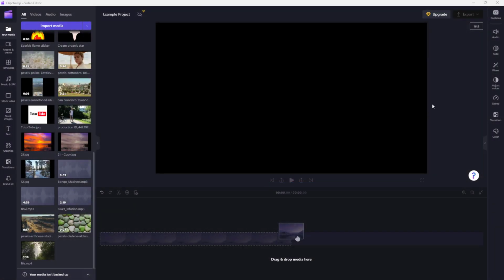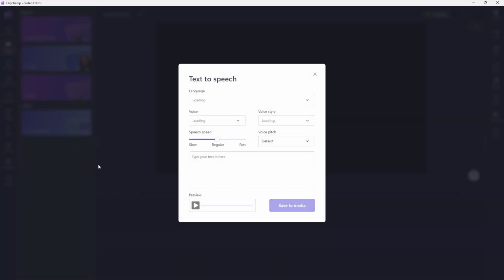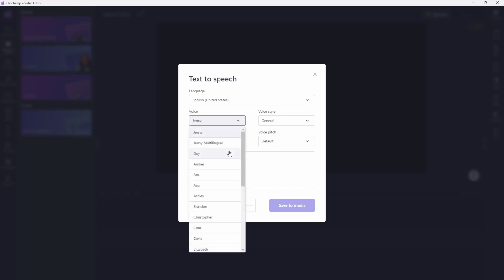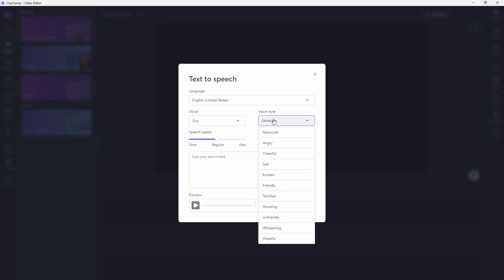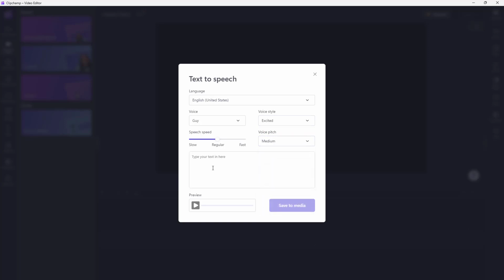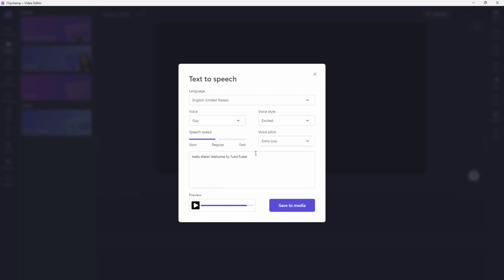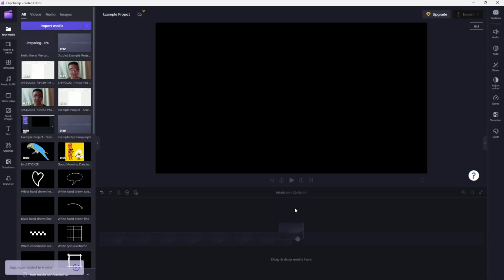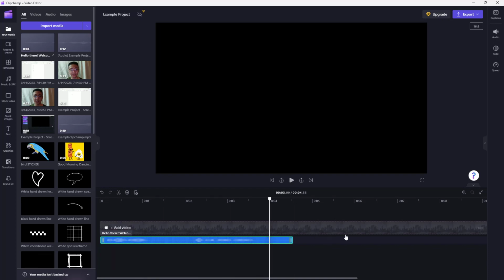Clipchamp Tutorial - Lesson 40 - Text to Speech Option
In this tutorial, we will be discussing about Text to Speech Option in Clipchamp